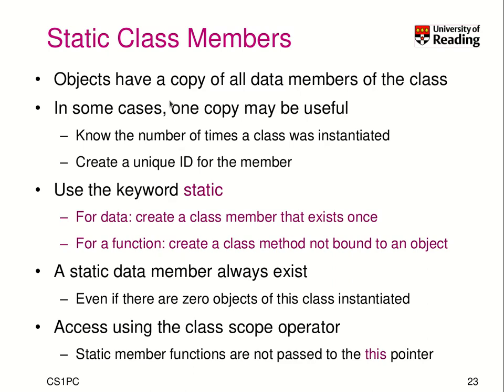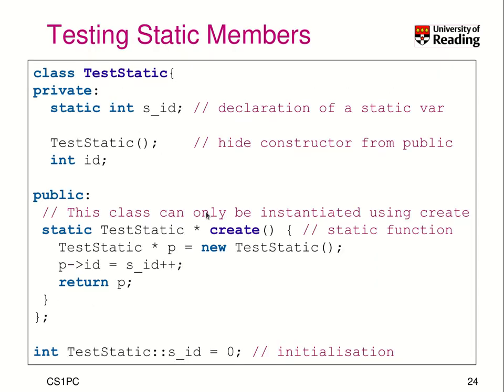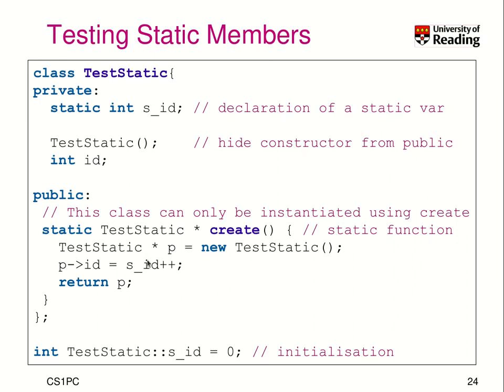CS1PC C++ Week 2-1-3: Static Class Members in C++